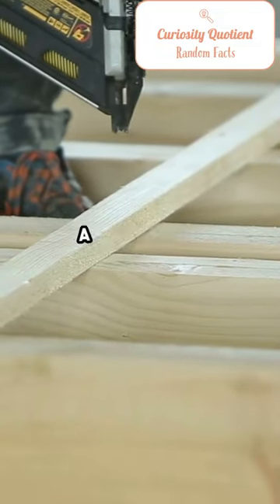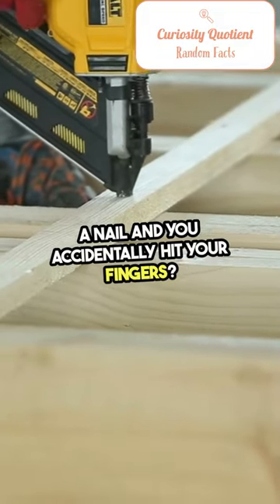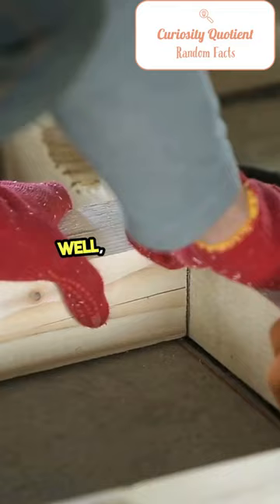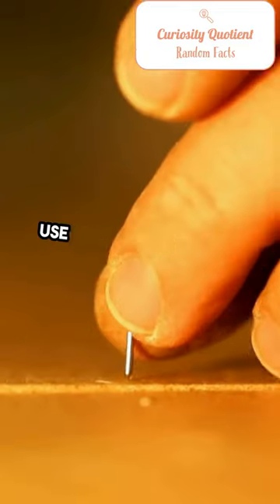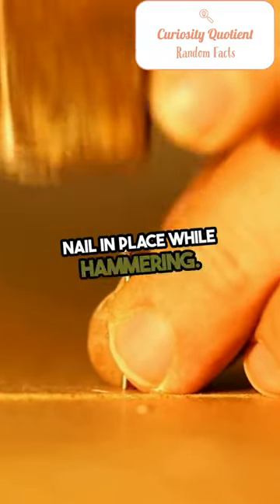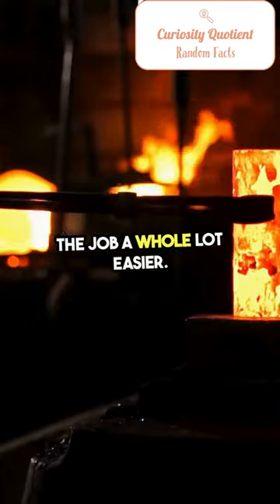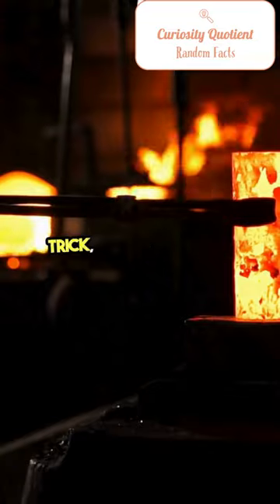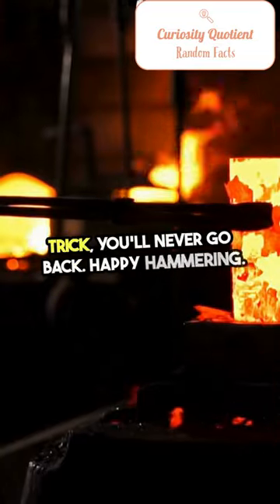Nail Trick: Use a Clothespin for Safer Hammering!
If you're enjoying the fascinating content we share and want to stay updated on the latest videos, exclusive insights, and mind-blowing facts, then it's time to take a simple yet powerful step – hit that "Subscribe" button! 🛎️